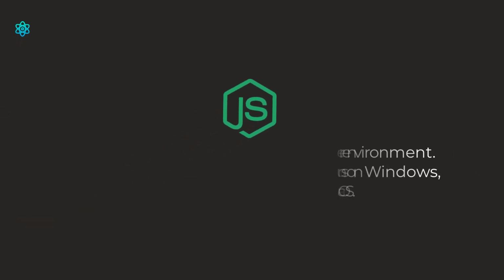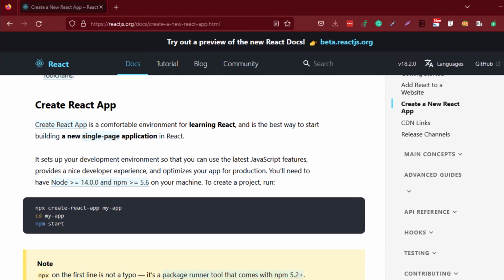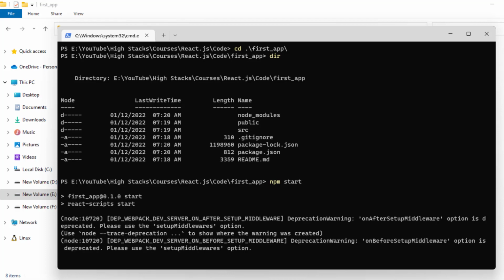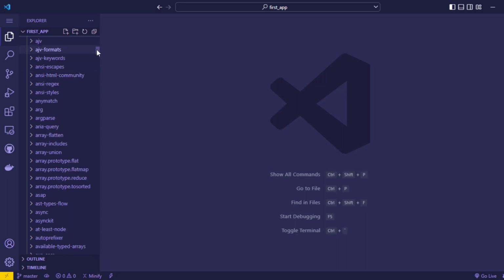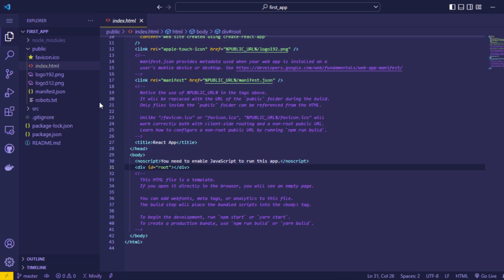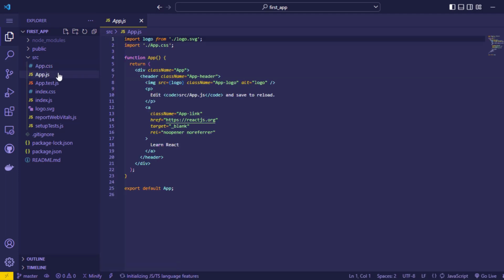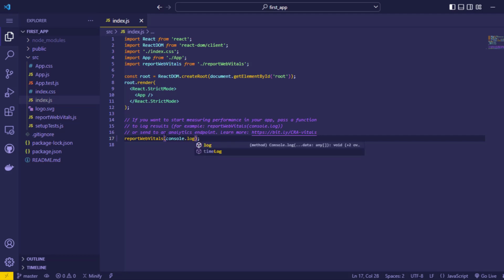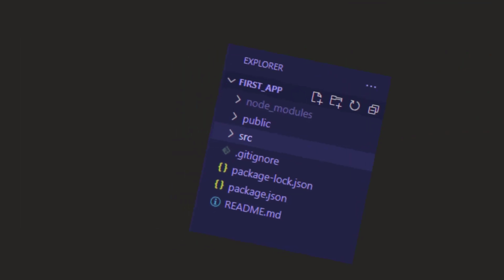Learn to Create Your first React.js App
🙋 Learn to create your first React.js App! And learn about the folder structure!